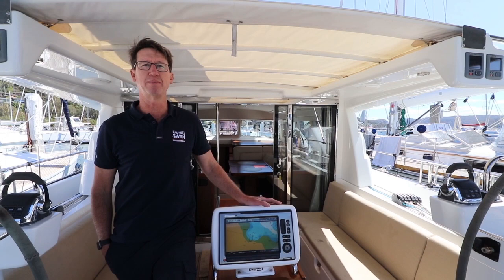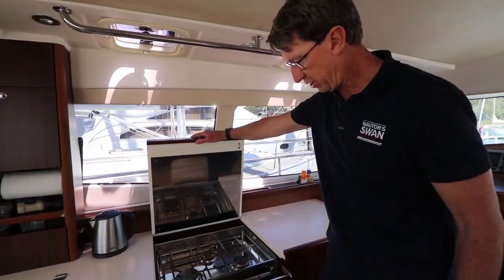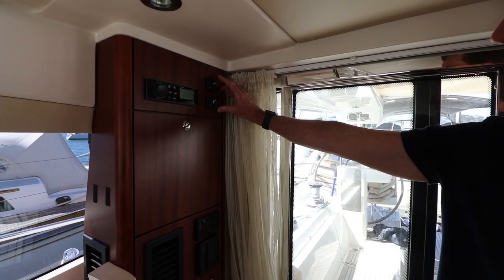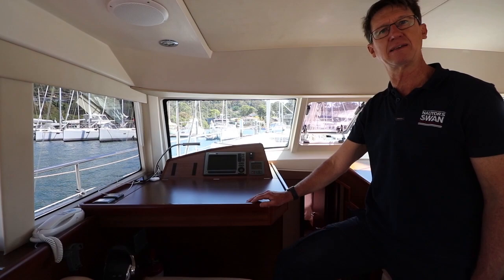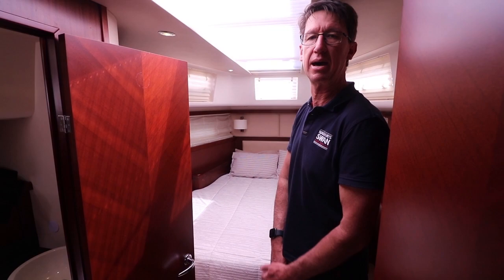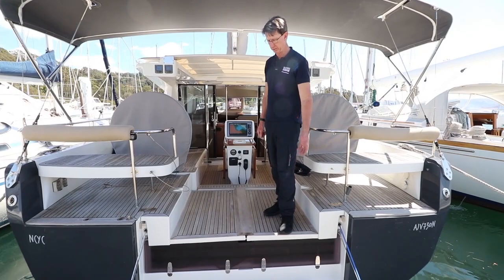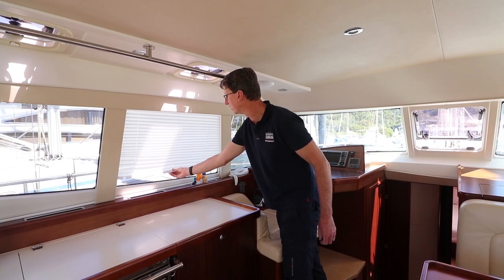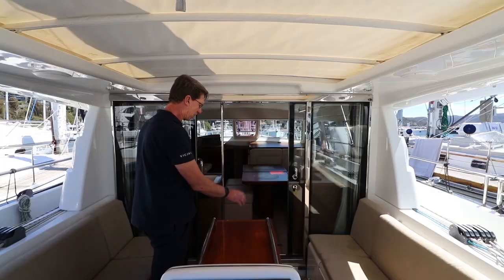Moody 45 tour with David Sampson of Vicsail.